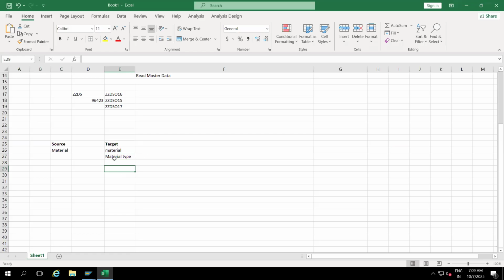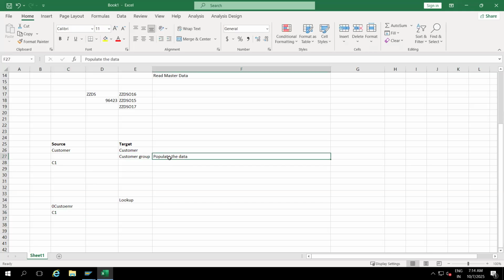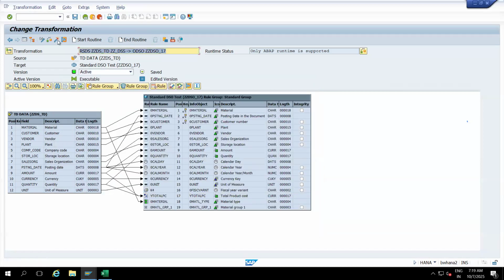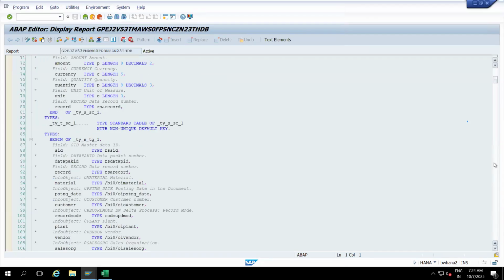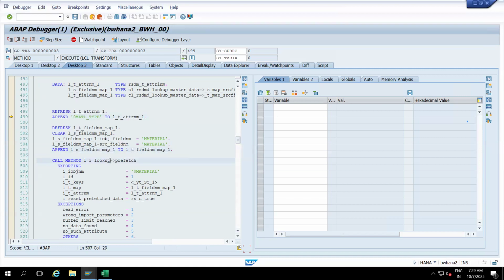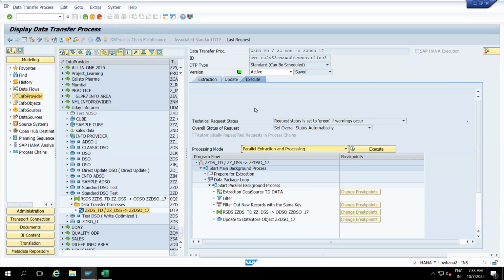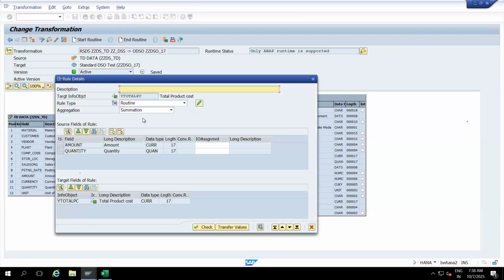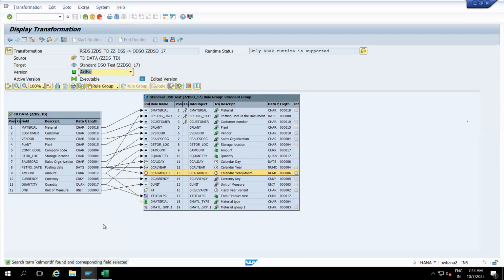07-10-2025 SAP BW on HANA Part 2